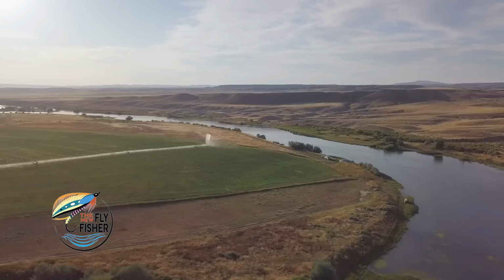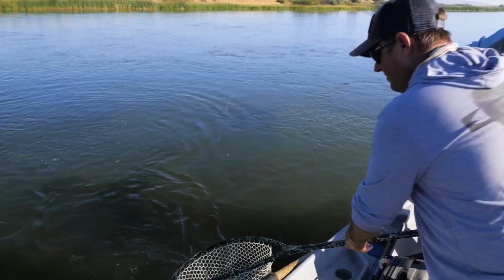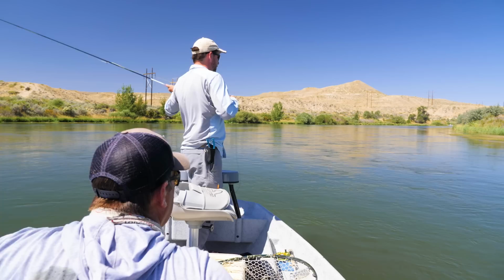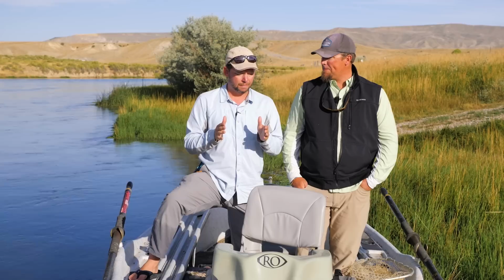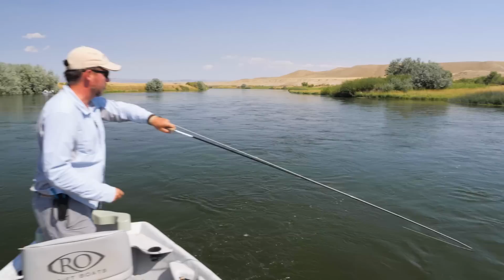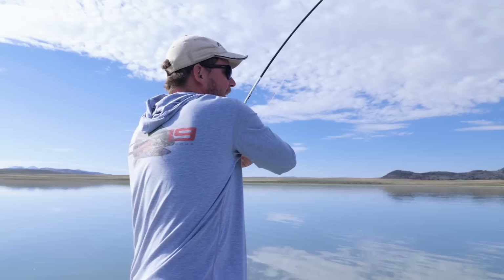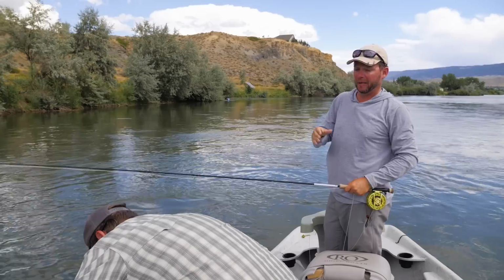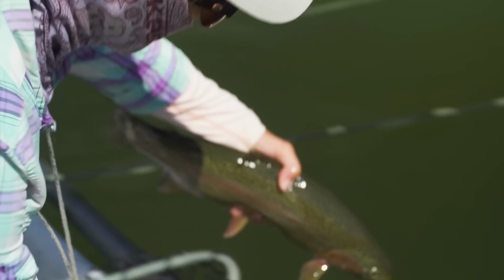Wyoming Trout | North Platte River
The region of Casper Wyoming is famous for outstanding trout fishing. In this special video Mark Melnyk and Tom Rosenbauer join guides from the Ugly Bug Fly Shop to experience some of the exceptional topwater action that can be had on the North Platte River. Mark even gets an opportunity to fly fish for carp for his very first time! Lots of great technical information in this full-length show from beautiful Wyoming! The Ugly Bug Fly Shop is an Orvis Endorsed Outfitter